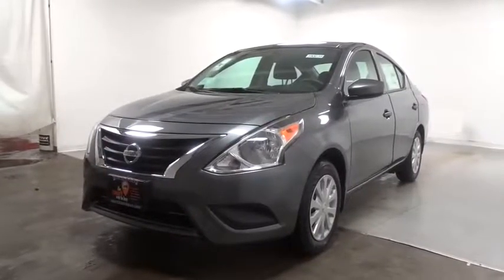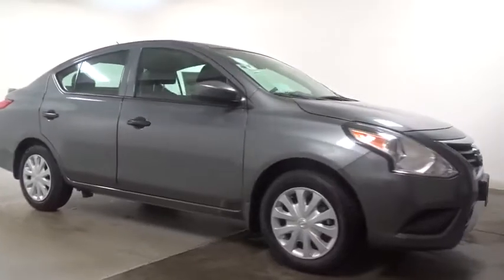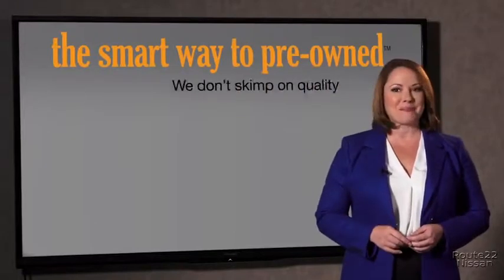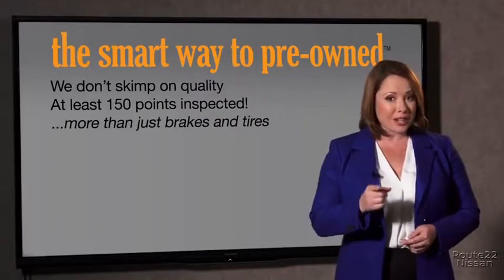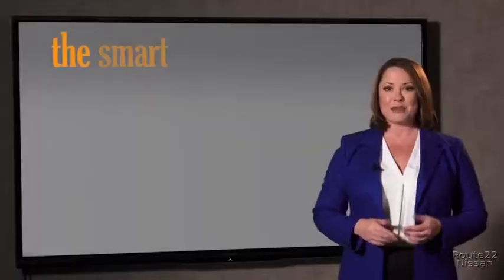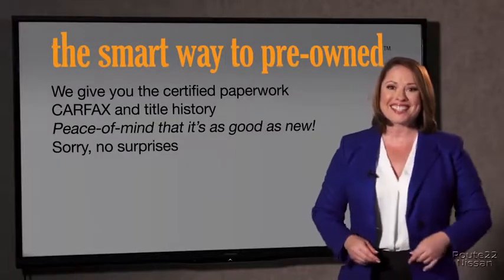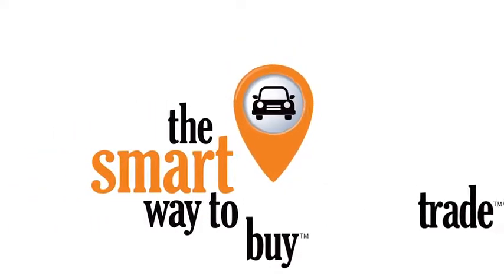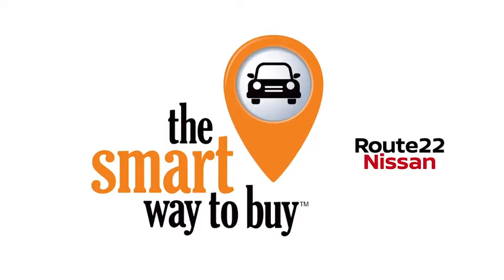2019 Nissan Versa Sedan Hillside, Newark, Union, Elizabeth, Springfield, NJ 390039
2019 Nissan Versa Sedan available in Hillside, New Jersey at Route 22 Nissan. Servicing the Newark, Union, Elizabeth, Springfield, NJ area.
2019 Nissan Versa Sedan S Plus - Stock#: 390039 - VIN#: 3N1CN7AP8KL807927

The Smart Way To Buy! Are you tired of hidden fees and bogus rates ruining your search process? Now there's a way to avoid all of the nonsense. Introducing the smart way to buy from Route 22 Auto's. The advantages of the smart way to buy are endless. There is no pressure throughout your search. You can finally feel at ease when purchasing a car. Since there are no hidden fees, there are no surprises or gimmicks revealed when you finally make a decision. Route 22 Autos salespeople are direct and value your time, so there is no back and forth or confusion. They know it's necessary for you to feel comfortable during the buying process and want to be trusted. The smart way to buy is smart for a reason. The team at Route 22 Auto's does Internet research every day to discover the right price for you. They make sure to look at competitors' pricing and numbers from industry experts so you can feel confident that you're getting the best offer possible. The main factors that contribute to your final cost are market value, product availability, days' supply in the market and the product age, color and equipment. It's easy to feel secure with the smart way to buy. This Nissan includes: [L92] CARPETED FLOOR Floor Mats [B92] SPLASH GUARDS (PIO) *Note - For third party subscriptions or services, please contact the dealer for more information.* Save money at the pump with this fuel-sipping Nissan Versa Sedan. The Nissan Versa Sedan S Plus will provide you with everything you have always wanted in a car -- Quality, Reliability, and Character. This is about the time when you're saying it is too good to be true, and let us be the one's to tell you, it is absolutely true.
1 LCD Monitor In The Front,Radio w/Seek-Scan and Clock,Integrated Roof Antenna,Radio: AM/FM Audio System -inc: 7 color touchscreen, auxiliary-input, Bluetooth hands-free phone system, hands-free text messaging assistant, Siri eyes-free, 4 speakers, USB connection port for iPod interface and other compatible devices, aux-in port, clock in audio head unit, Radio Data System (RDS), Speed-Sensitive Volume control (SSV) and steering wheel controls (volume up/down, next, seek),Streaming Audio Via Bluetooth,Aero-Composite Halogen Headlamps,Body-Colored Front Bumper,Wheels: 15 x 5.5 JJ Steel w/Full Covers,Body-Colored Power Side Mirrors w/Manual Folding,Fully Galvanized Steel Panels,Variable Intermittent Wipers,Lip Spoiler,Steel Spare Wheel,Black Grille w/Chrome Surround,Compact Spare Tire Mounted Inside Under Cargo,Black Side Windows Trim and Black Front Windshield Trim,Black Door Handles,Tires: 185/65R15 AS -inc: Low rolling resistance,Trunk Rear Cargo Access,Light Tinted Glass,Fixed Rear Window w/Defroster,Body-Colored Rear Bumper,Clearcoat Paint,Gauges -inc: Speedometer, Odometer, Tachometer, Trip Odometer and Trip Computer,Front Cupholder,Remote Releases -Inc: Mechanical Cargo Access and Mechanical Fuel,Carpet Floor Trim,Cargo Space Lights,Passenger Seat,Trip Computer,Manual Rear Windows,Day-Night Rearview Mirror,Driver Seat,Rear Cupholder,Fade-To-Off Interior Lighting,Manual Air Conditioning,Full Board Headliner,Front Map Lights,Seats w/Cloth Back Material,Delayed Accessory Power,Driver And Passenger Door Bins,Cloth Seat Trim,1 12V DC Power Outlet,Driver Foot Rest,Full Floor Console w/Storage and 1 12V DC Power Outlet,Full Carpet Floor Covering,Digital/Analog Display,Bench Front Facing Rear Seat,Cruise Control w/Steering Wheel Controls,Urethane Gear Shift Knob,Interior Trim -inc: Metal-Look Interior Accents,Driver And Passenger Visor Vanity Mirrors w/Driver And Passenger Auxiliary Mirror,Glove Box,Manual 1st Row Windows,Manual Adjustable Front Head Restraints and Manual Adjustable Rear Head Restraints,Adjustable Front Bucket Seats -inc: 4-way manual driver and passenger seat,Manual Tilt Steering Column,Engine: 1.6L DOHC 16-Valve 4-Cylinder,Front-Wheel Drive,Torsion Beam Rear Suspension w/Coil Springs,Front And Rear Anti-Roll Bars,Single Stainless Steel Exhaust,Transmission: Xtronic CVT,Strut Front Suspension w/Coil Springs,10.8 Gal. Fuel Tank,Electric Power-Assist Speed-Sensing Steering,Front Disc/Rear Drum Brakes w/4-Wheel ABS, Front Vented Discs and Brake Assist,47-Amp/Hr 470CCA Maintenance-Free Battery w/Run Down Protection,3.75 Axle Ratio,110 Amp Alternator,Gas-Pressurized Shock Absorbers,Low Tire Pressure Warning,Curtain 1st And 2nd Row Airbags,Rear Child Safety Locks,Side Impact Beams,Airbag Occupancy Sensor,RearView Monitor Back-Up Camera,Electronic Stability Control